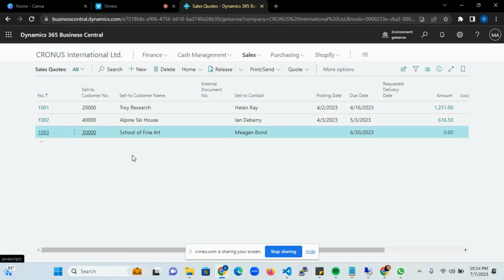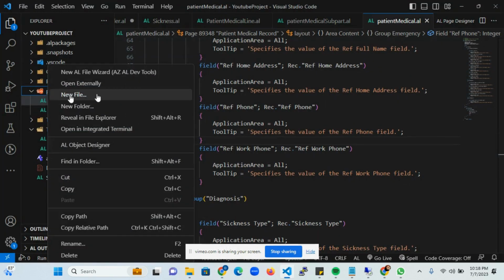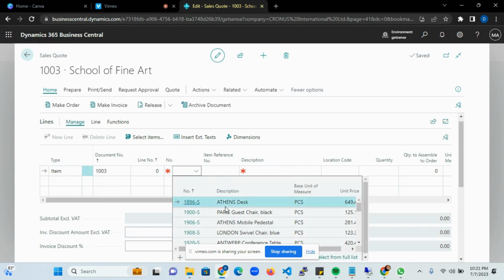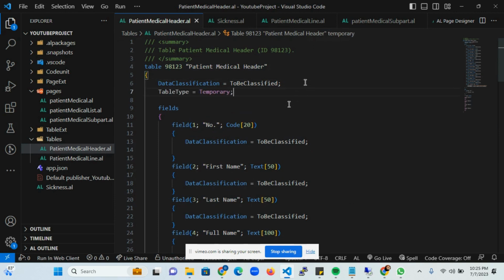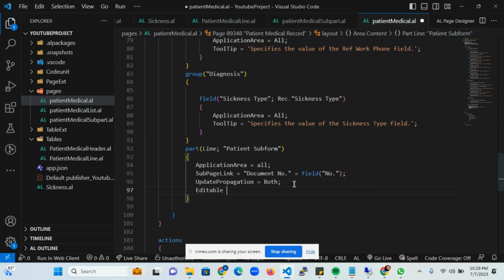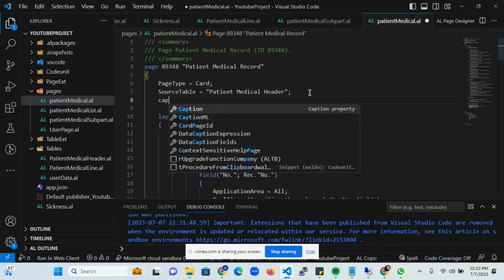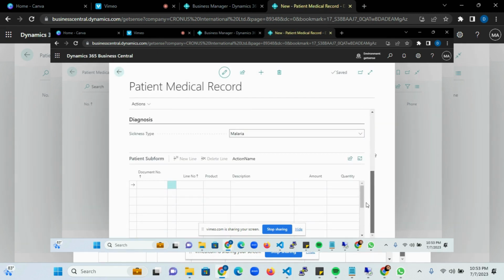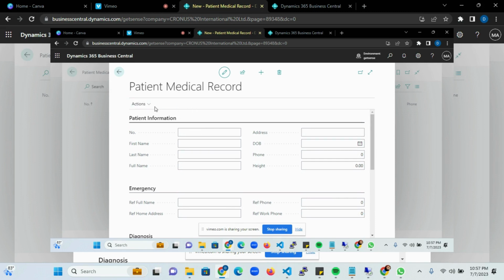How to Create Document Page in business central , Autosplitkey,multiplenewline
Welcome to business central developer video on how to create Document page in business central, In this video i will be showing you how to build a standard Al Development application